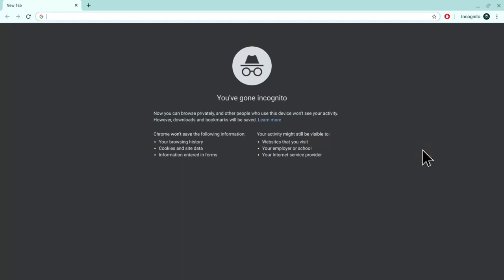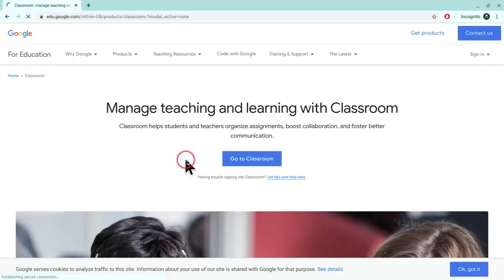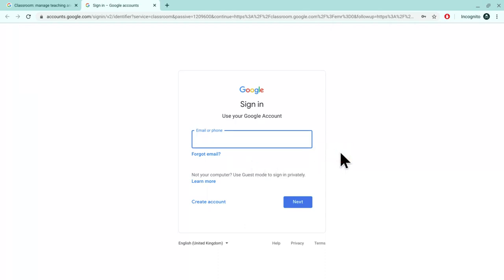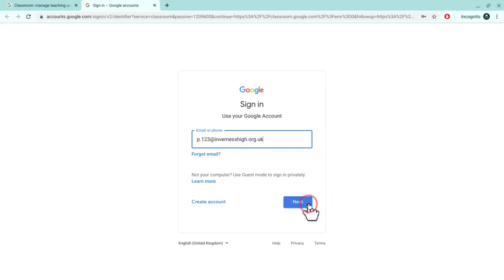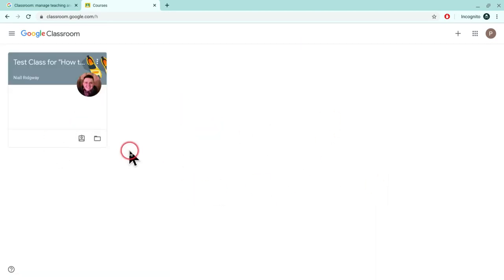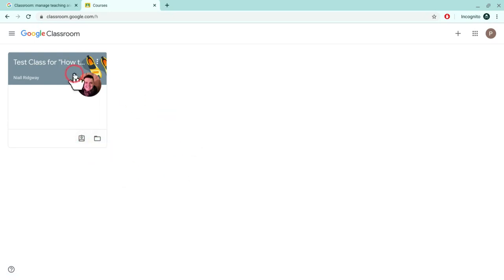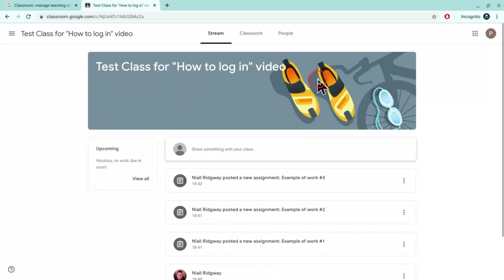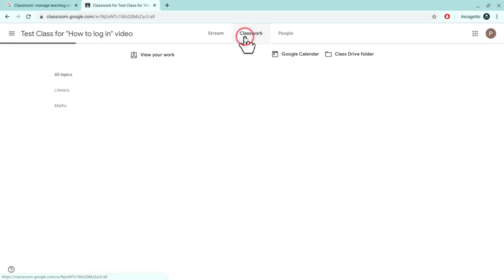Log into Google Classroom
Information for parents and children logging into Google Classroom for the first time.

Google, Drive, Niall, Ridgway, Inverness, Teacher, School, Classroom, Log, in, Log in, Merkinch Primary School